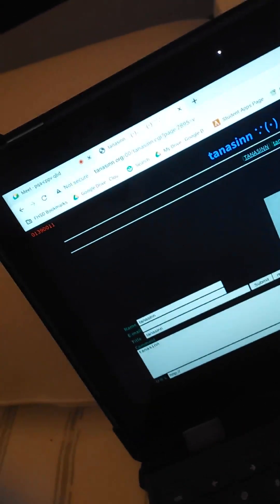(2021) I get my best fwend banned from twitch for racial commentary.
yeah. it's funni. funni shit.